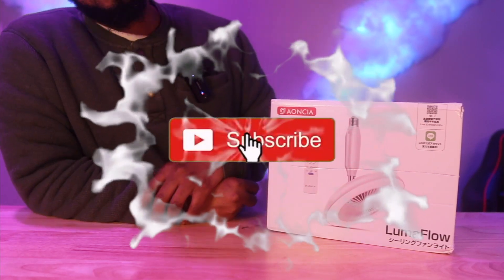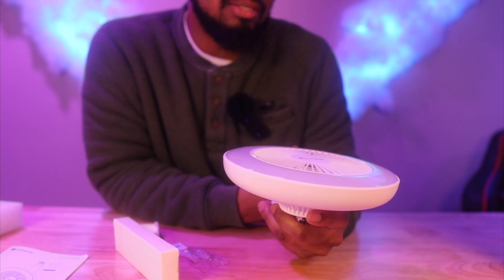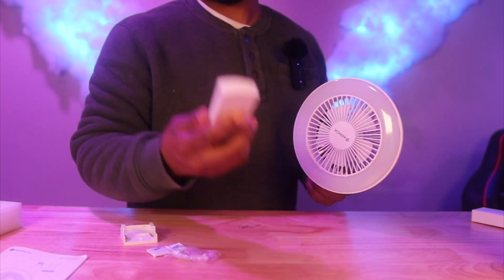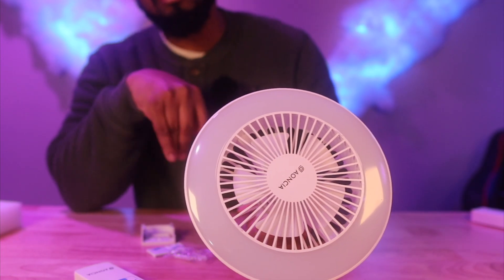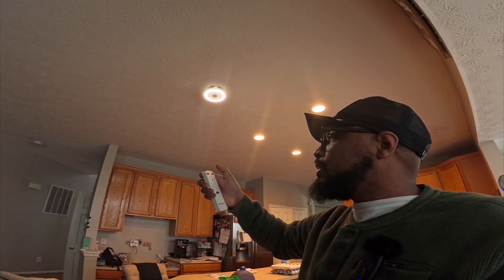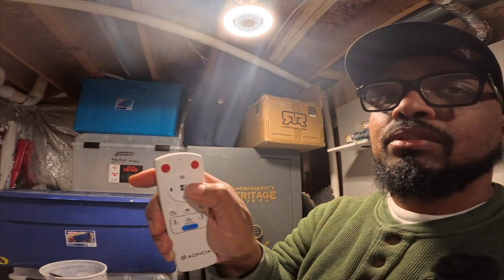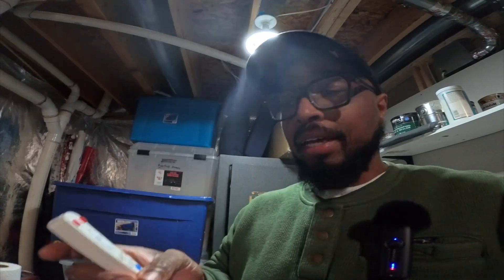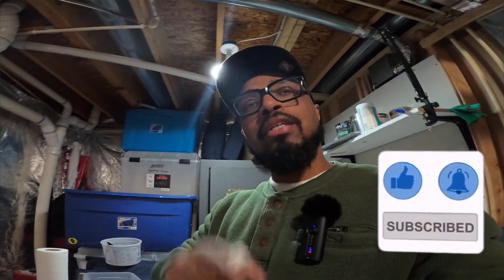AONCIA Socket Ceiling Fan Light Screw REVIEW!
PRODUCT LINKS
AONCIA Socket Ceiling Fan Light Screw